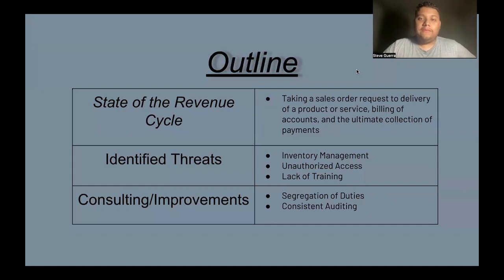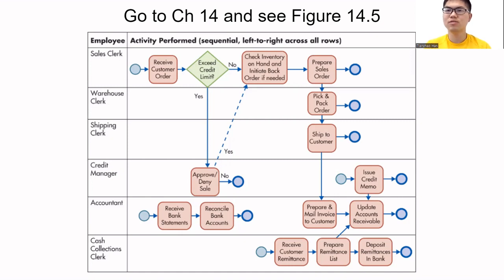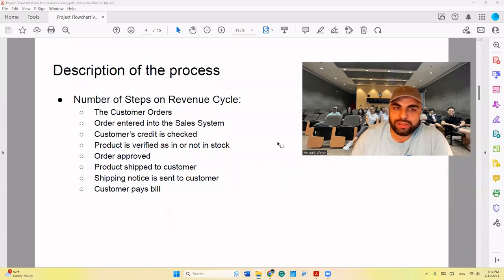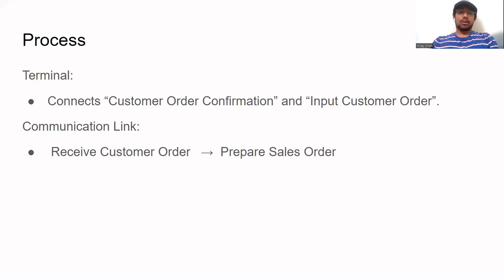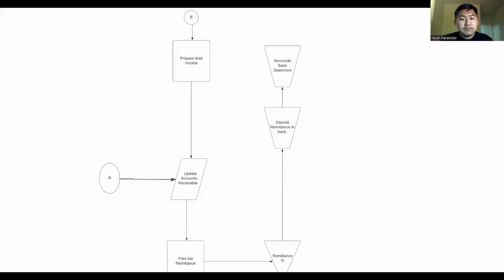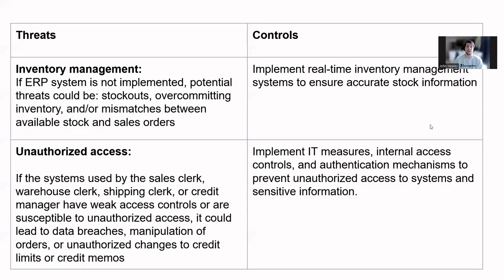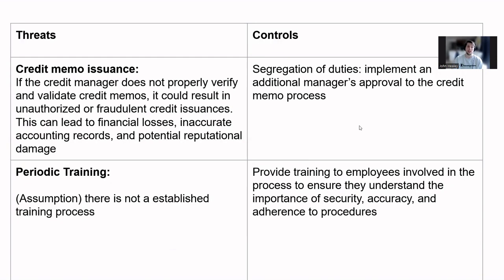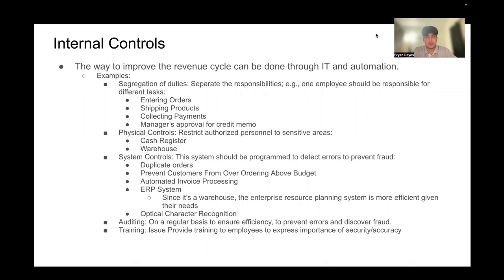Newton Hardware Company: Graduation Gang Project BUS 166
This is a class project. Feel free to let me know how we did.

Buy My Books: NOTE: If you are under 18, do NOT even try. Parents, keep your kids away from these.

United; Conflict Pt.2

Bright; Darkness Pt. 3